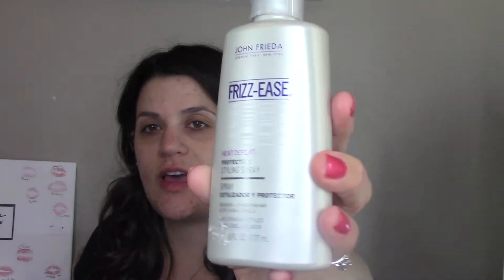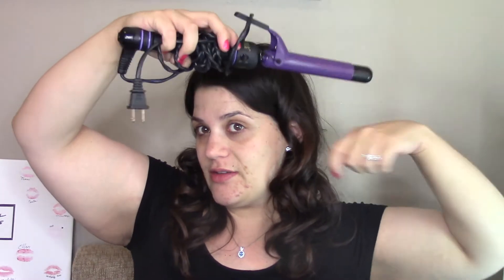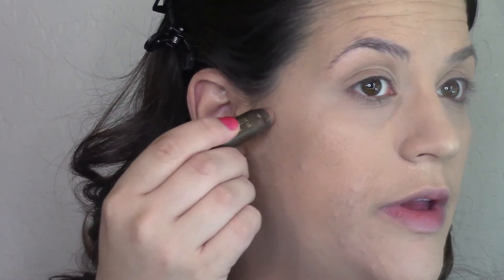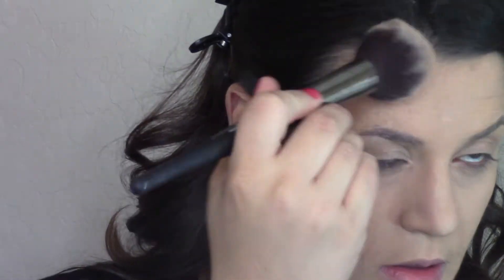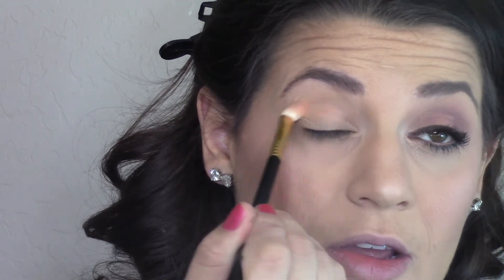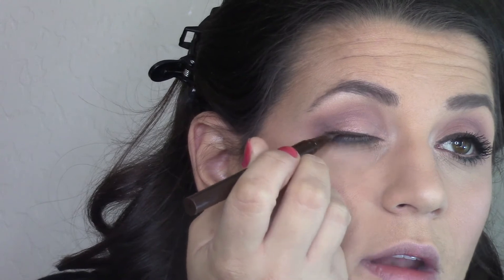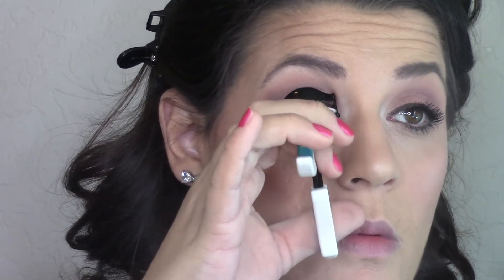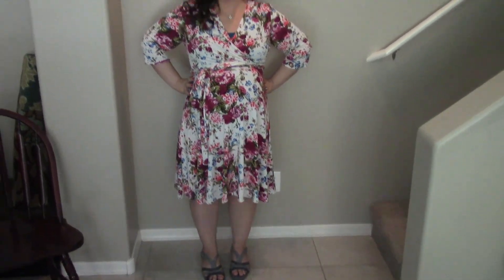GRWM Baby Shower Edition: Hair, Makeup, Outfit, Nails | Beautify Your Life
Hello! Watch as I get ready for my baby shower. This was filmed on April 1st when I was almost 34 weeks pregnant. Our baby girl is due May 16th. I did post a baby shower vlog.

About me: I'm a beauty lover living in Phoenix, Arizona with my husband and our adorable dog. We are expecting our first baby in May 2017. If there's anything else you want to know, please watch my Q&A videos or ask in the comments section below. Thanks for supporting my channel!